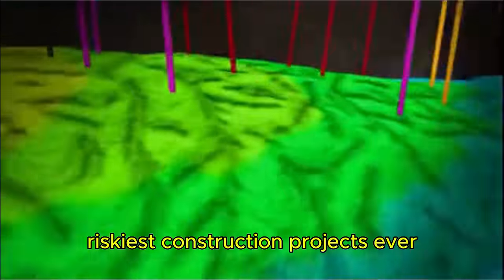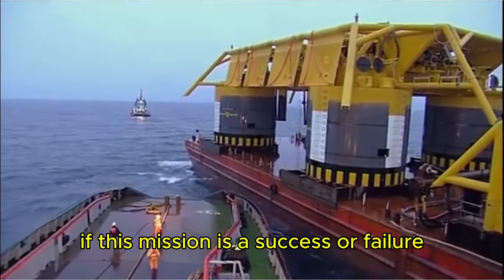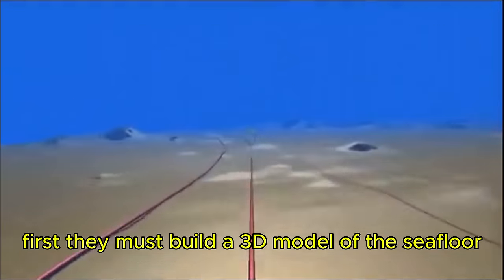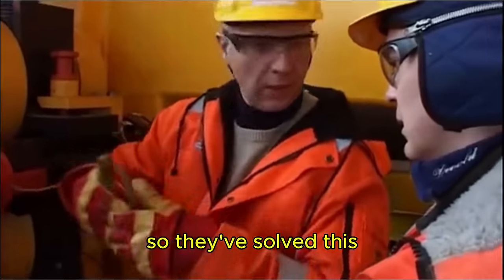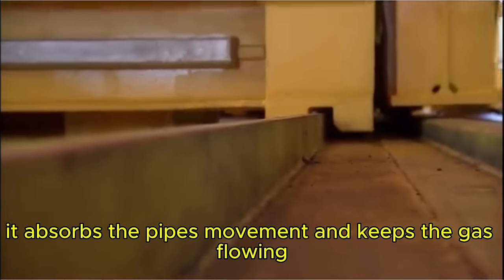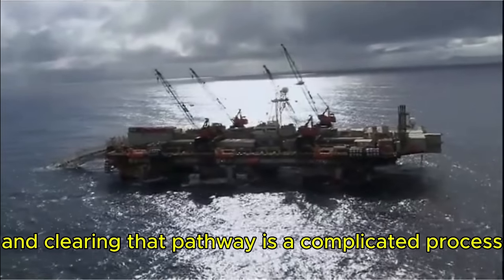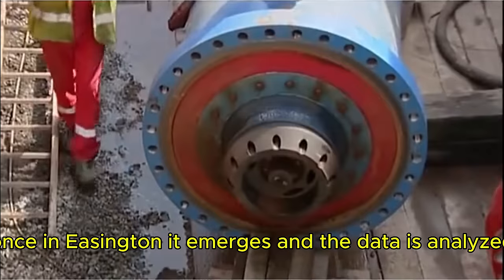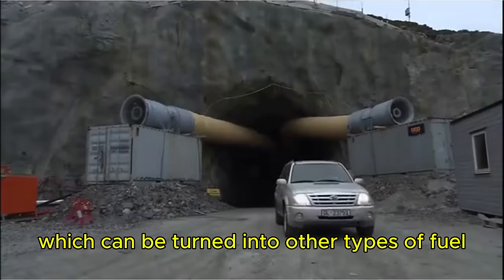WORLD'S LONGEST Underwater Pipeline Construction Revealed!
Hello everyone,

Welcome you to my channel.

👉Ever wondered how the world's longest underwater pipeline was constructed? Get ready to dive into the fascinating world of offshore engineering as we explore the incredible story behind this massive infrastructure project. From the initial planning stages to the final installation, we'll take you on a journey to reveal the cutting-edge technology and innovative techniques used to build this underwater marvel. With unprecedented access to the construction site, our documentary showcases the sheer scale and complexity of this record-breaking pipeline, pushing the boundaries of human ingenuity and engineering prowess. Watch until the end to discover the secrets behind this remarkable feat of underwater pipeline construction!

🎬SUGGESTED VIDEOS
Don't forget to watch other videos. Please check them out :